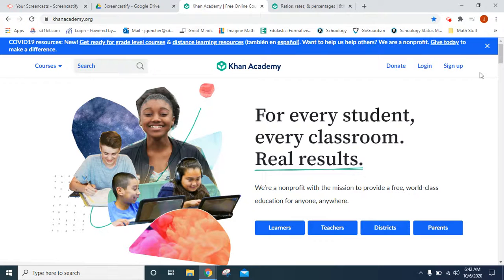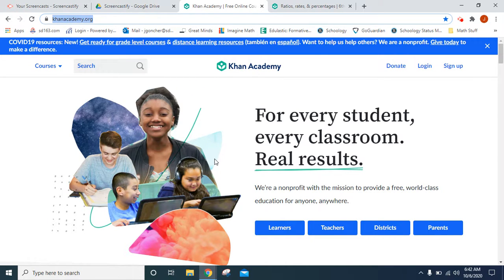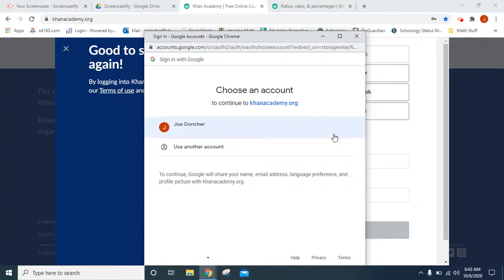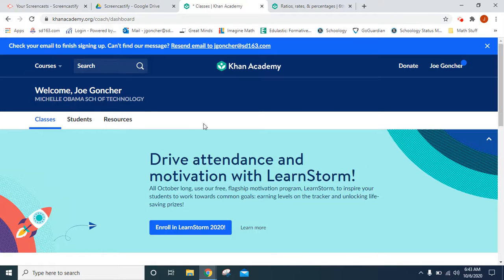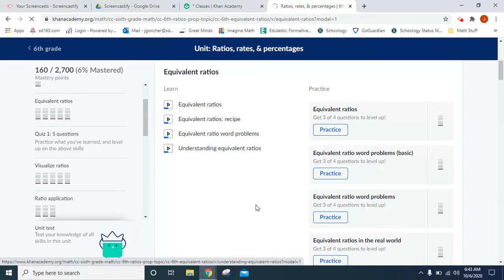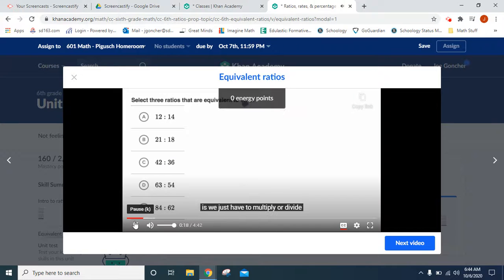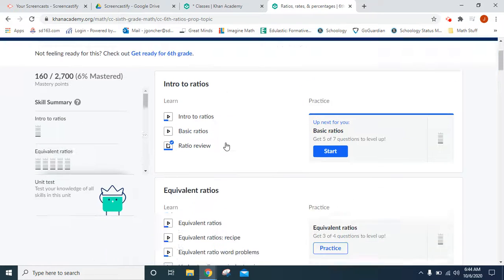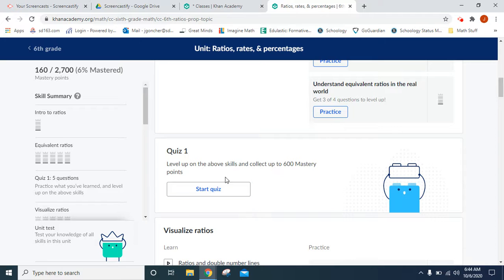Introduction to Khan Academy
Park Forest- Chicago Heights School District 163